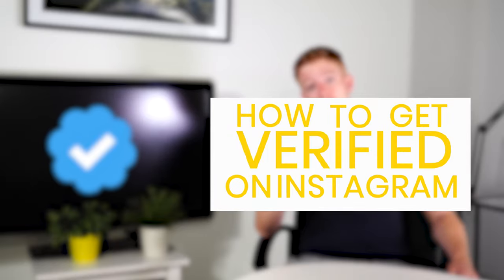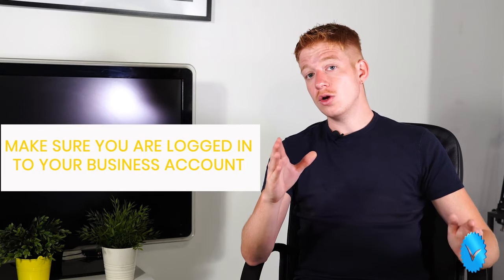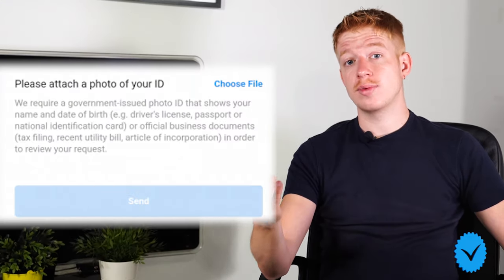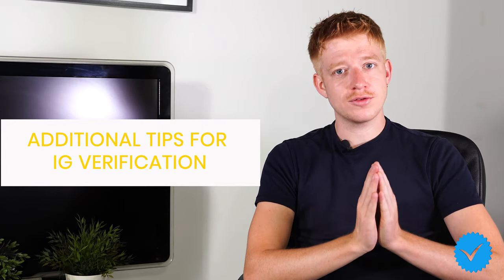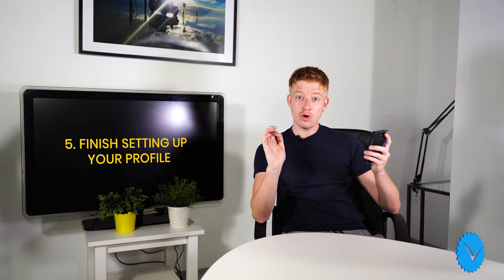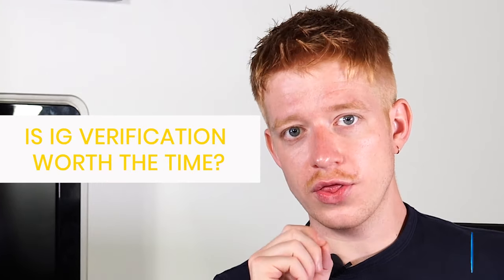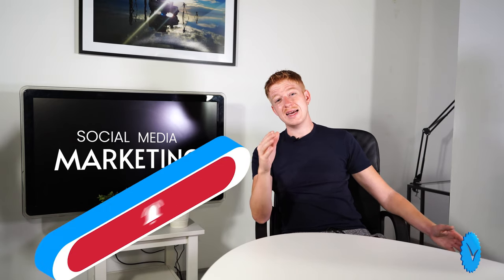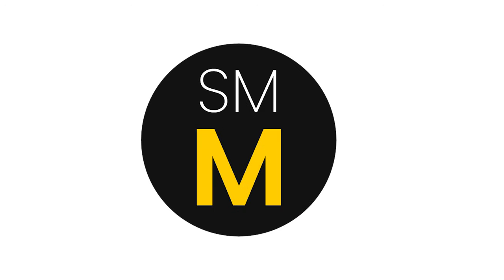✔🙌💛💥 HOW TO GET VERIFIED ON INSTAGRAM 2020 (THE EASIEST PROCESS) ✔👓😊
🚫Warning!🚫
This video is being bombarded by bot spammers trying to scam you to get verified. No one can get you verified apart from yourself, by self-submission direct to Instagram. A lot of people are getting scammed paying for a service from unknown sources that will run away with your money. Do not ever pay with Bitcoin, Western Union, or Payoneer. You have been warned and please be careful.

Ever wondered how to get that blue check on IG? In this video we explain how to get verified on Instagram, as well as the benefits and reasons why you should.

The application process is fairly straight forward, we'll just walk you through it a tad. It's not exactly the case that you need a plethora of followers to get the check; it's more a case of that it's likely someone would impersonate you online.

And we will 100% get back to you. Cheers for watching.